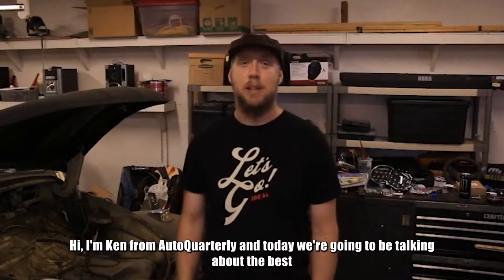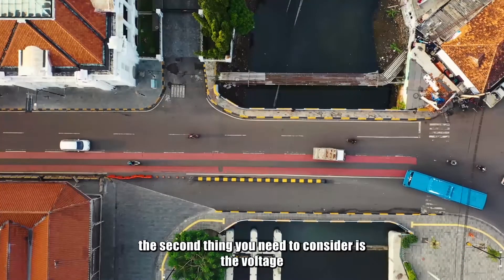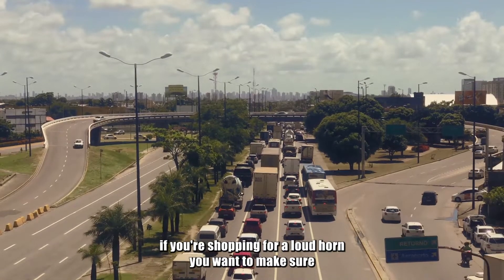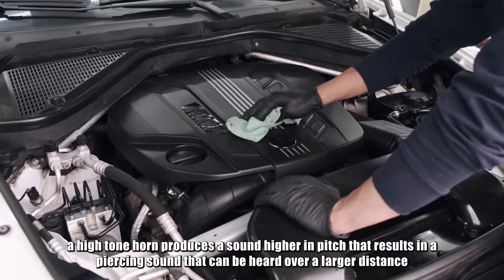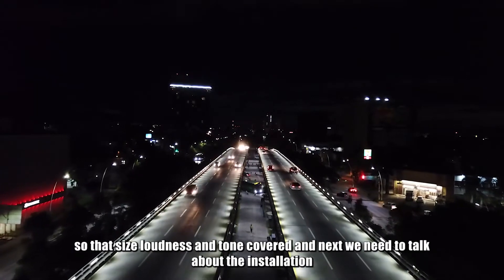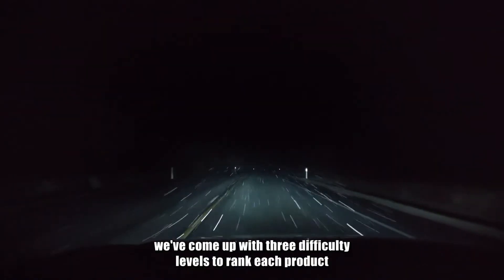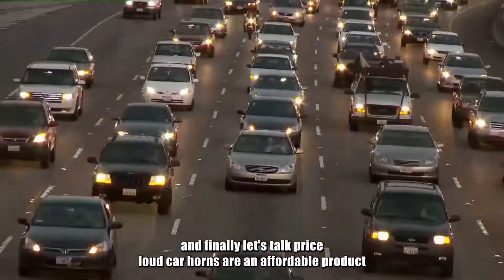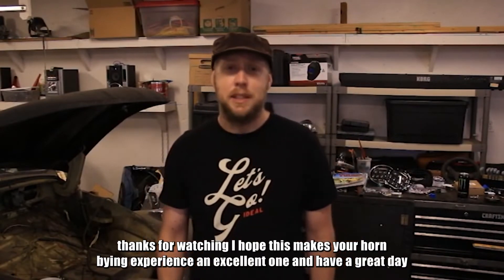What to Consider When Shopping for Loud Car Horns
The horns that come stock from the factory just aren’t loud enough. If you find yourself in a bustling city or congested highway, the sound of your horn can be drowned out by the commotion. To make sure your vehicle is heard (which keeps you safe by making other drivers alert), you need a loud car horn.

Portions of footage found in this video are not original content produced by the Auto Quarterly. Portions of stock footage of products were gathered from multiple sources including, manufactures, fellow creators and various other sources.